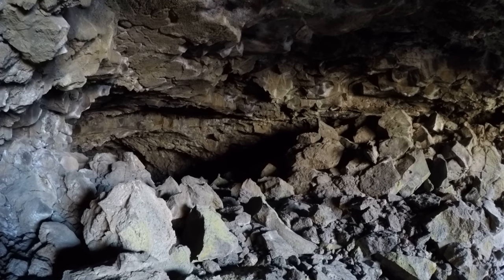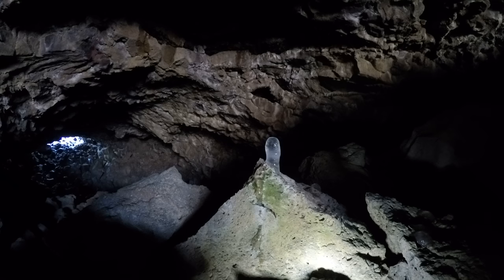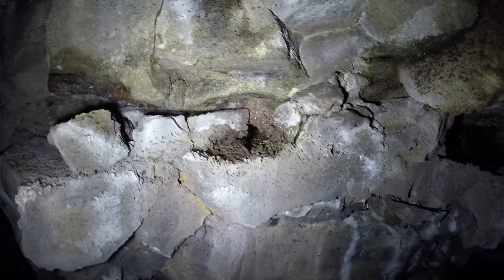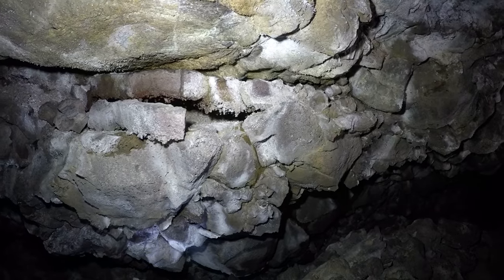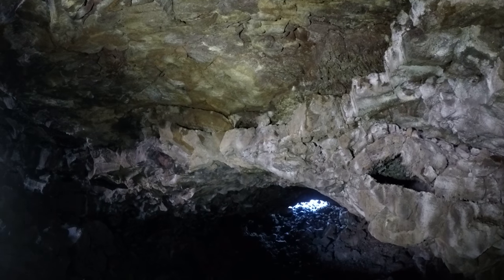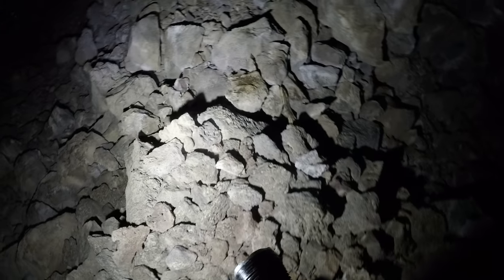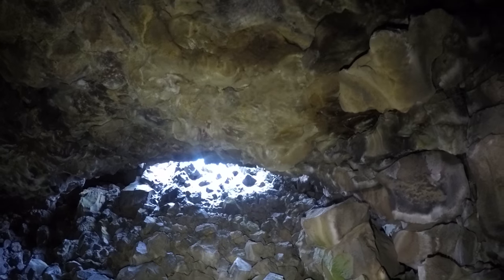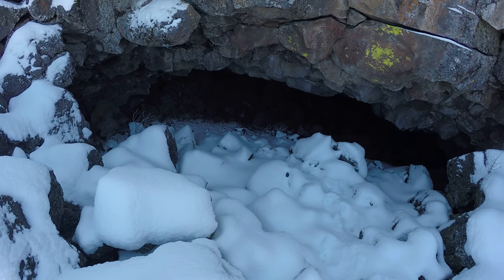cave with ice, part 2, 1520p60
This is a small cave at Lava Beds National Monument in California.  At the beginning of part 2 I'm already inside the cave.  At 0:50 there are some small ice stalagmites. Also notice natural light in the distance.  Also notice the hole in the wall behind the highest ice stalagmite.  At 1:56 there's another hole in the wall.  At 2:25 I'm close up to that hole.  Notice how rough the ceiling is.  At 3:50 I'm looking at another little hole in the wall.  At 4:54 there are a couple of holes in the wall.  At 5:43 there are a bunch of ice stalagmites on the floor.  At 7:05 there is another hole in the wall.  Notice how rough the ceiling is.  Also notice the sticks on the floor.  That's probably from animals.  At 7:44 there are a few more little ice stalagmites.